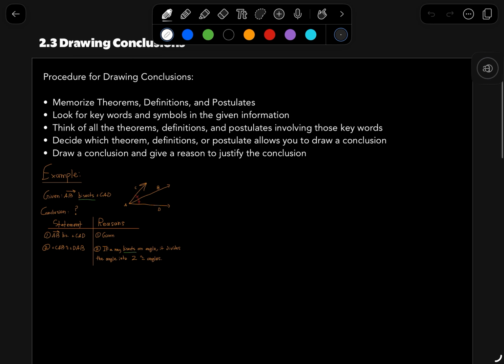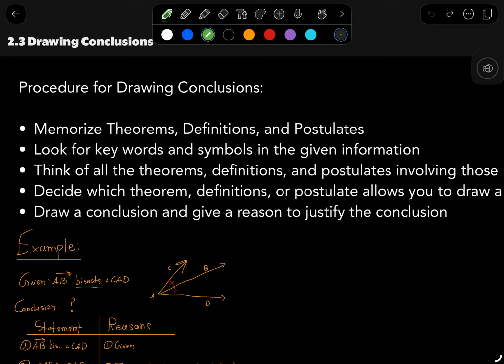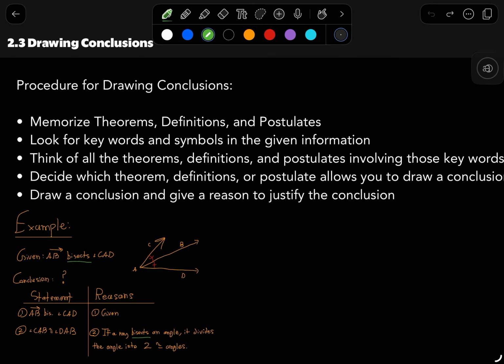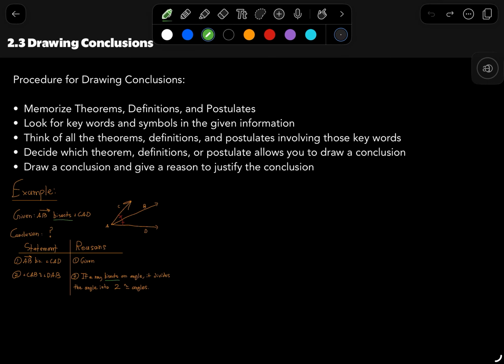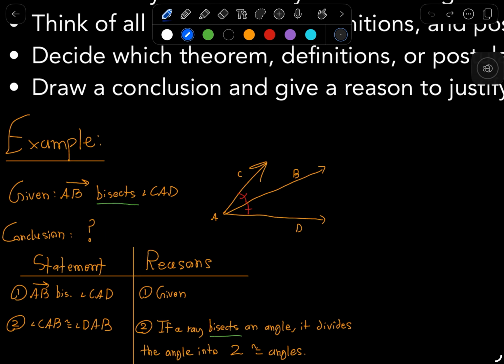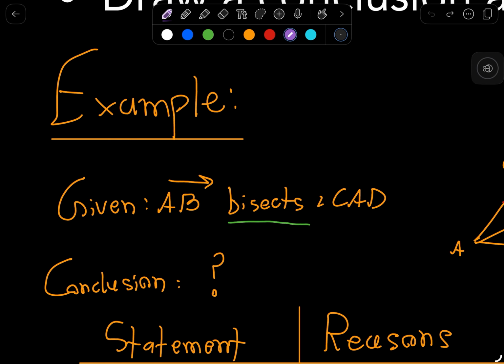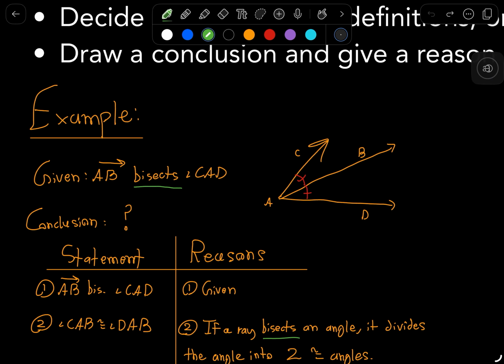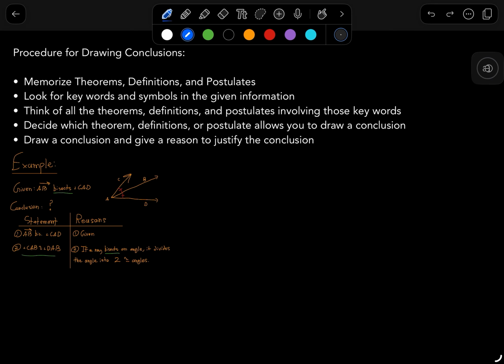Honors Geometry: Lesson 2.3 - Drawing Conclusions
In this video, Piyush will cover the second unit two lesson of his geometry course.